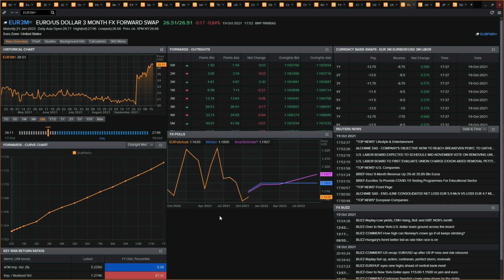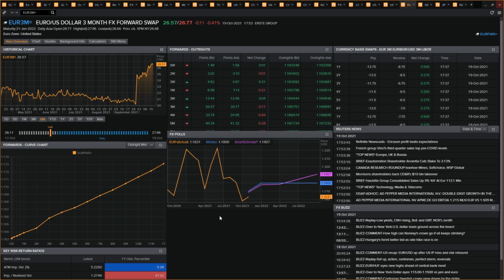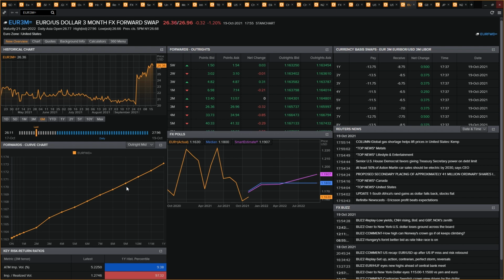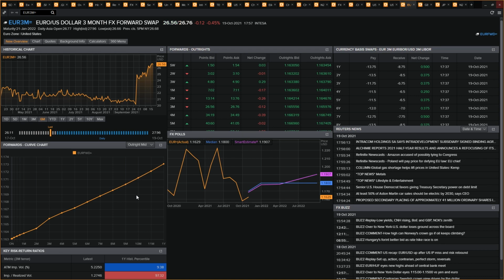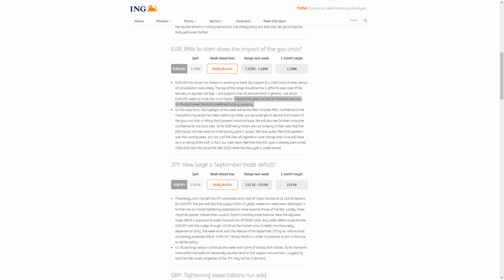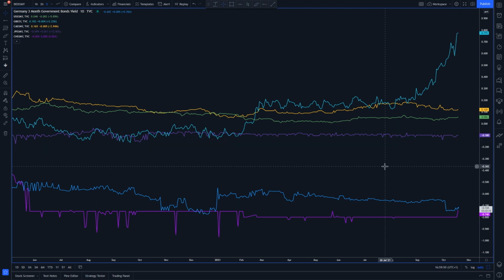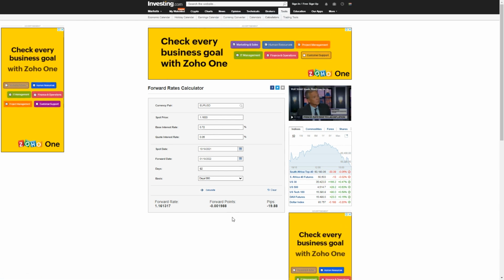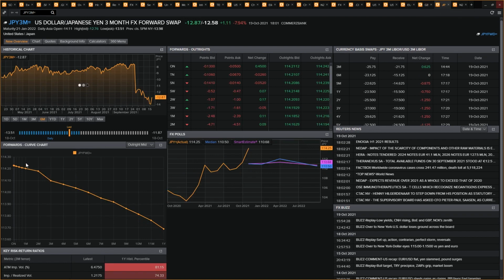What Can Forward Rates Tell Us About A Currency's Carry or Funding Attractiveness?